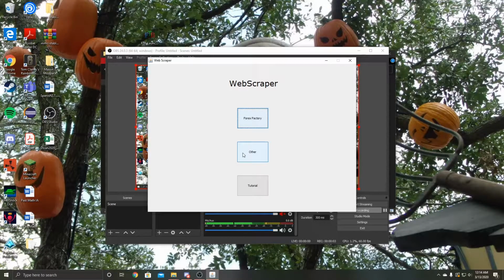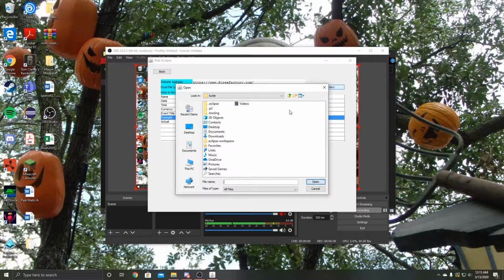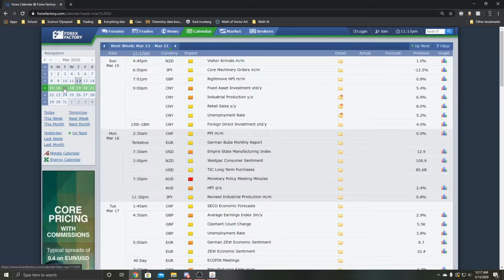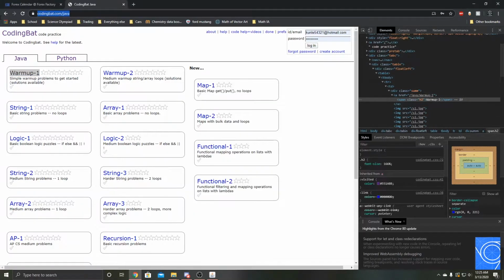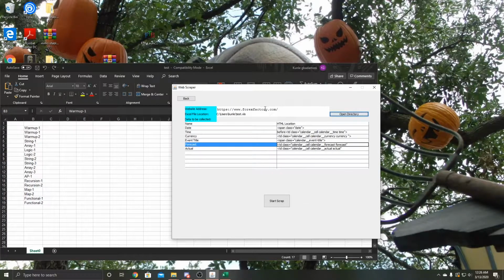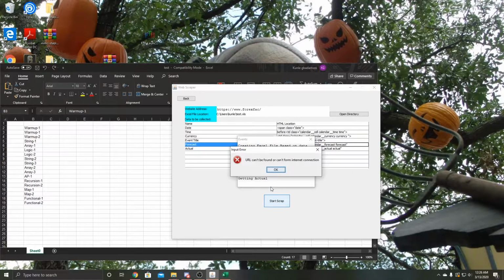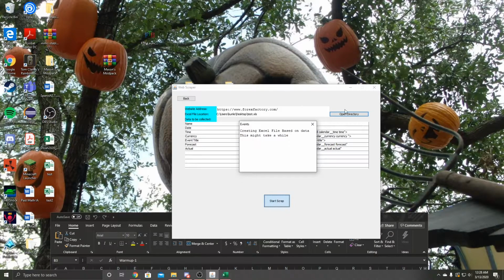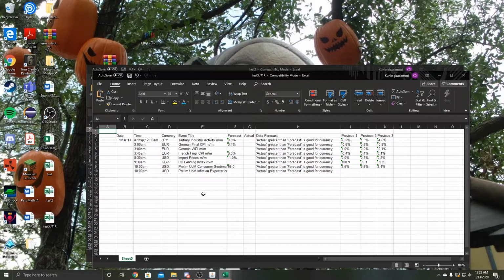How to use WebScraper(Comp Sci IA)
Learn how to use the WebScraper program I created.